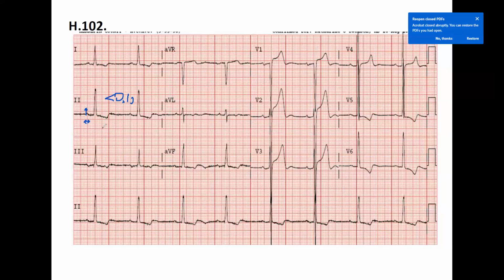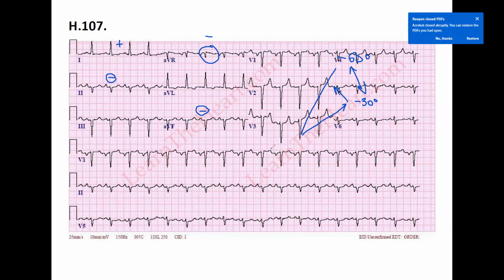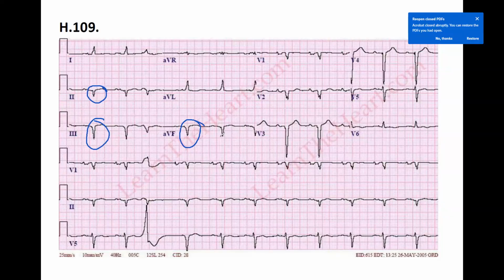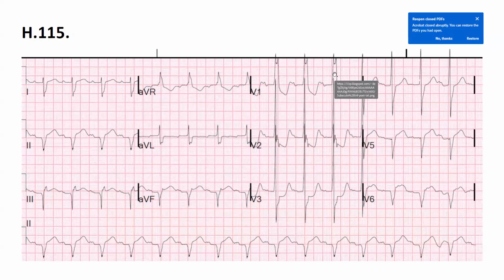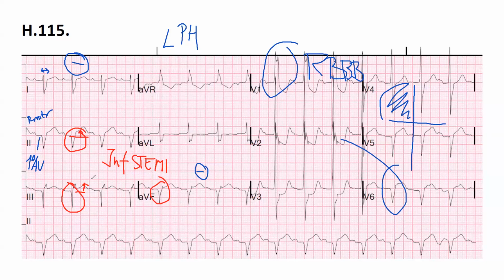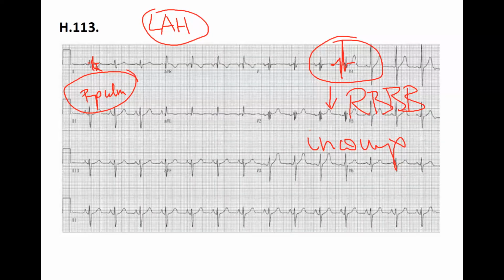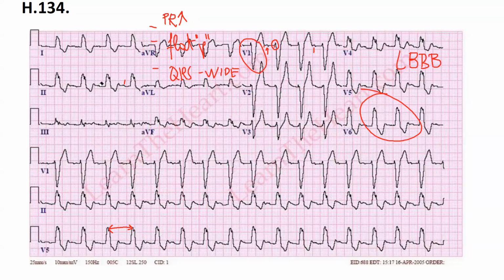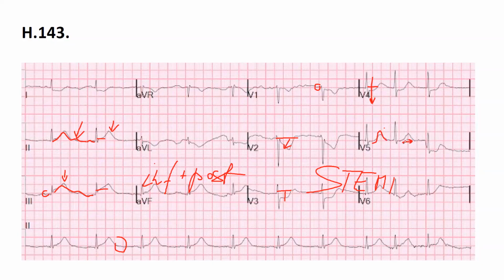EM 8-6 th practice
The th seminar - practicing